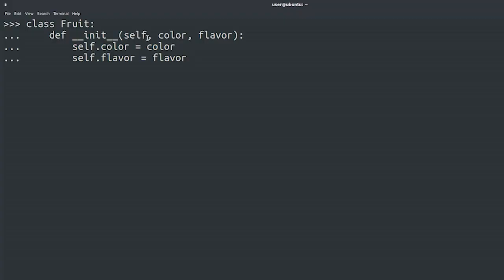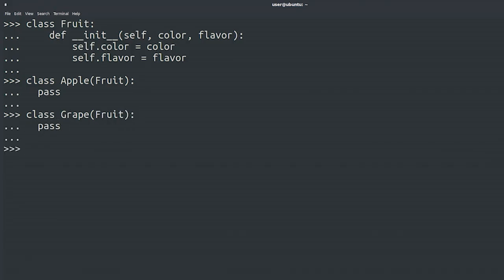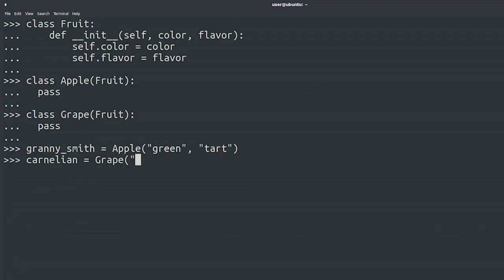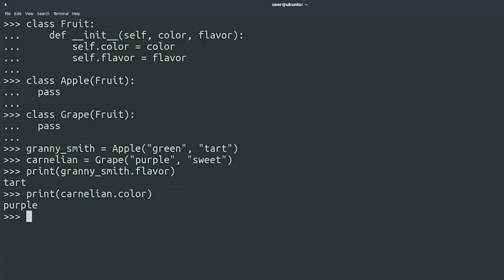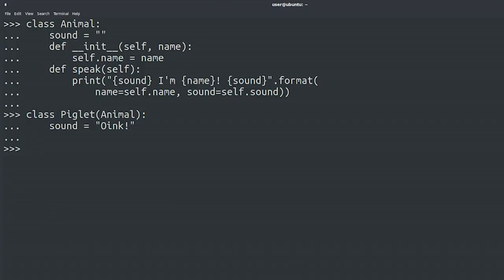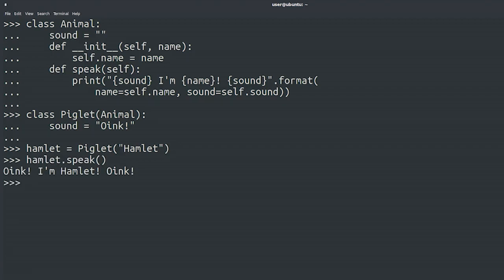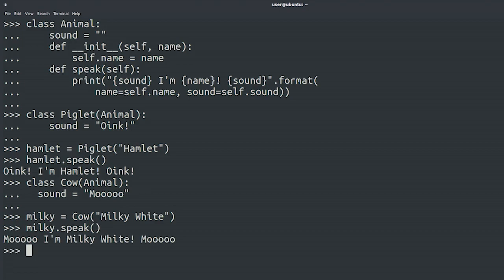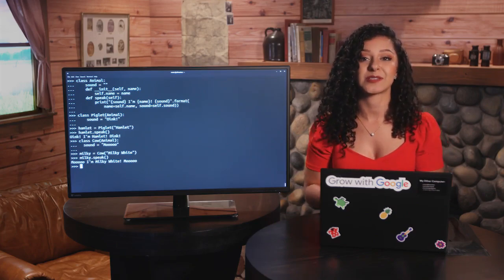Crash Course on Python: Inheritance